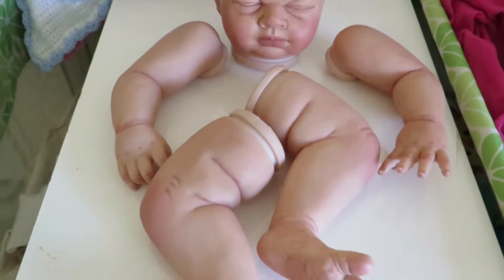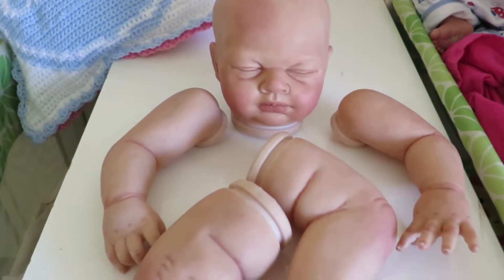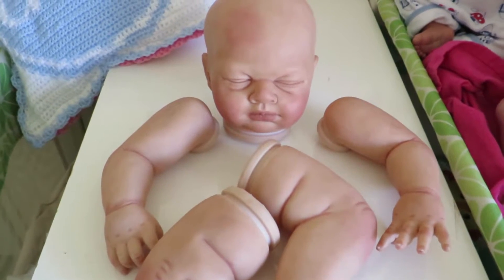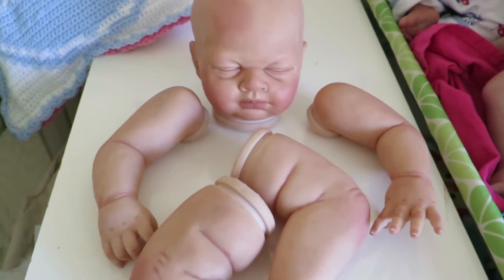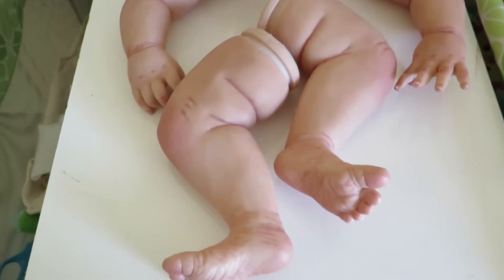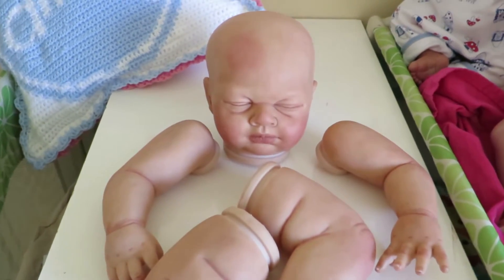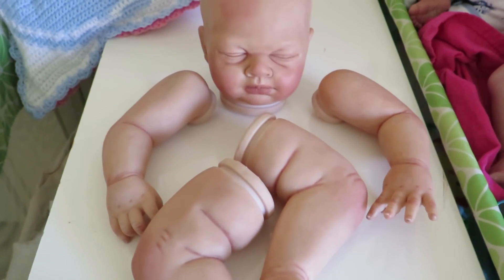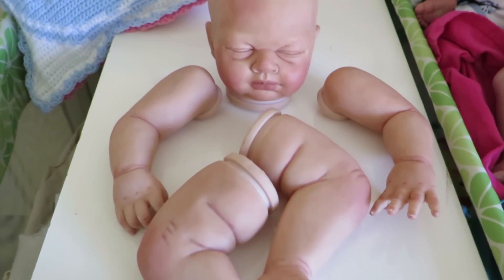Reborn Collaboration for a young girl.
This is just a quick video showing the baby that arrived here.
I will try to update about it when I can :)
Other contributors: